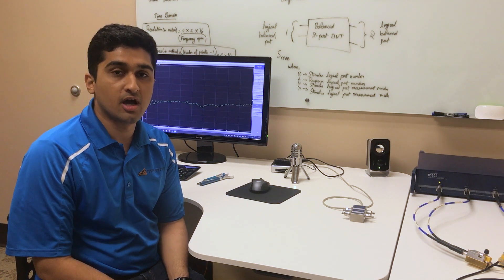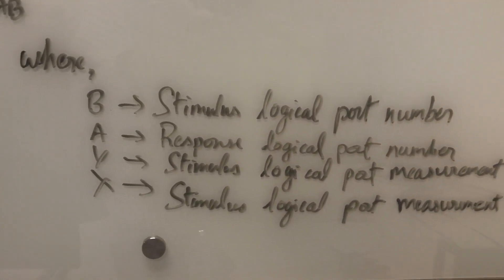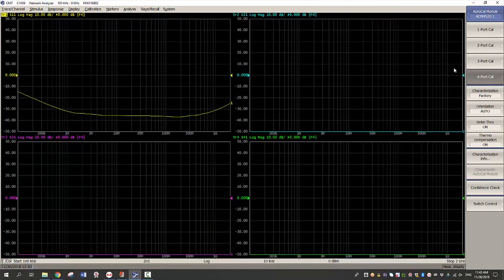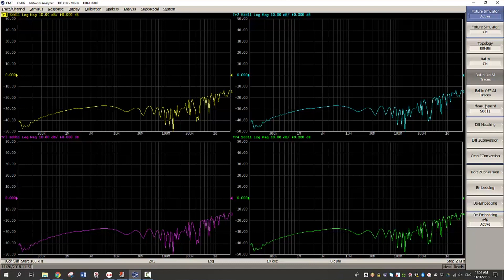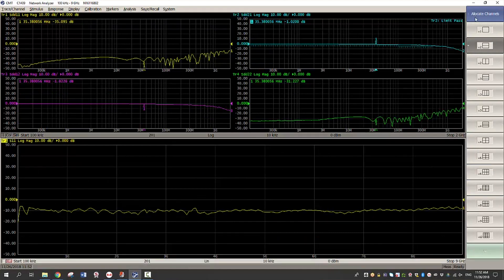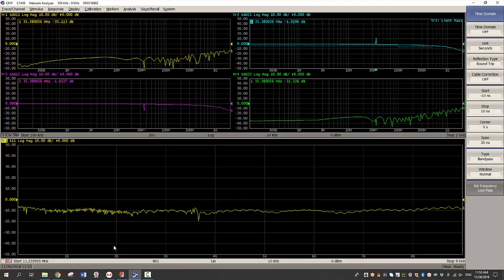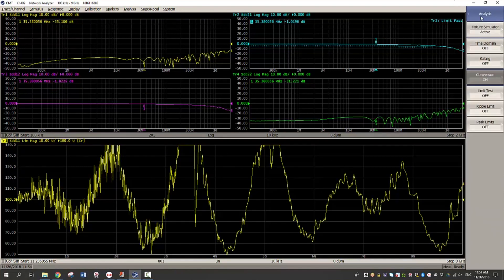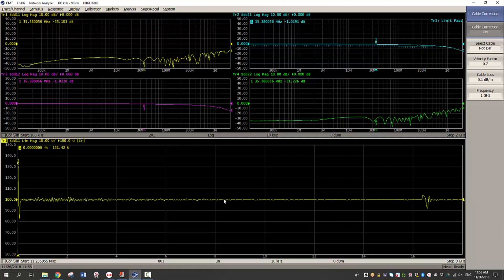A Quick Guide for How to Perform Differential Measurements on a Cable in Frequency and Time Domain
Differential signal impairment caused by transport through various media is becoming more important with the ever increasing demand for high data rates in digital data systems. This drives the need for differential transmission lines to be properly characterized in frequency and time domain. CMT Application Engineer Subbaiah Pemmaiah provides a quick guide on differential measurements on a cable in frequency and time domain analysis.